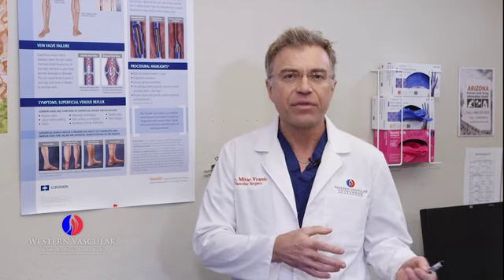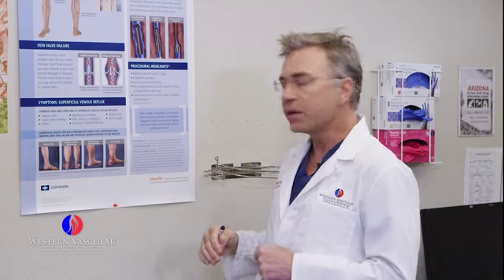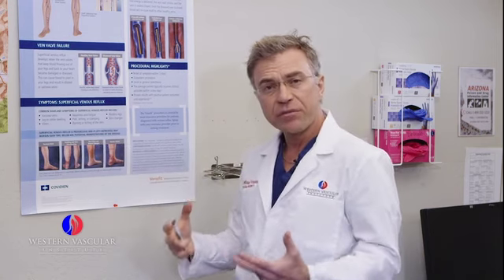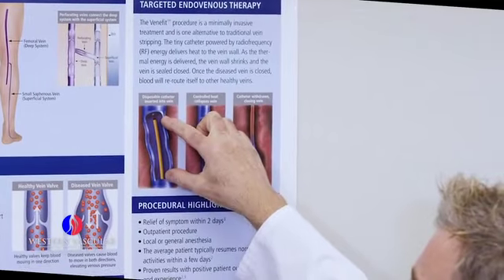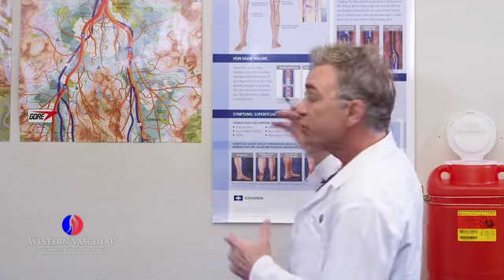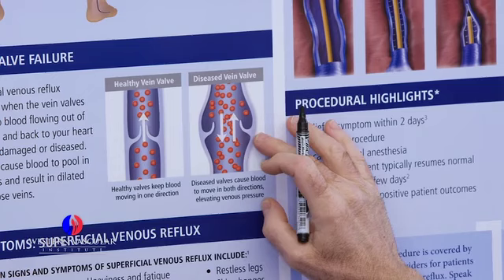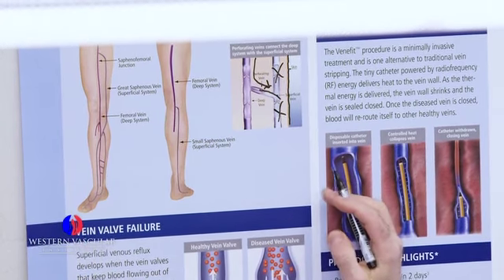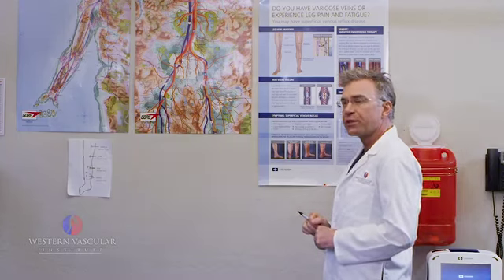Dr Mitar Vranic provides education on the venous system and varicose veins